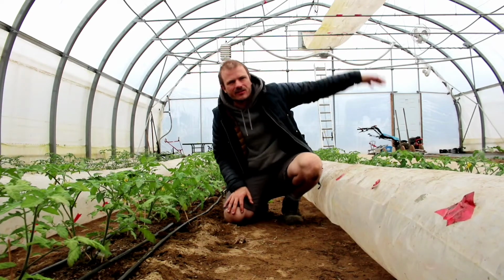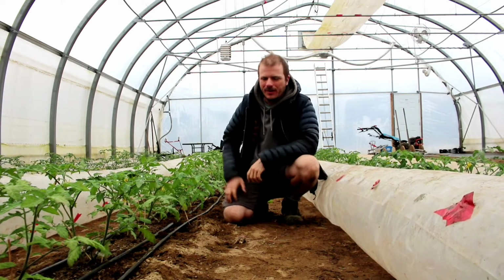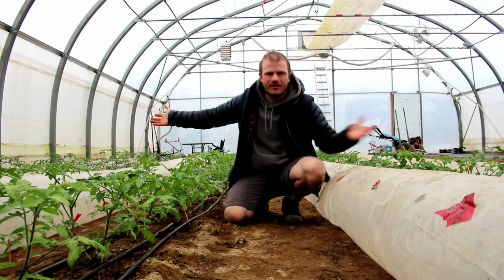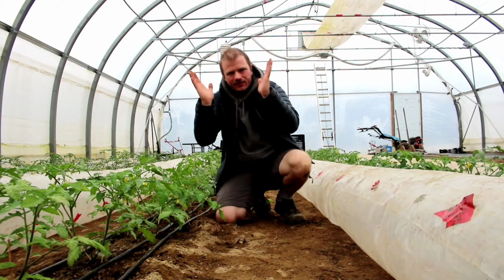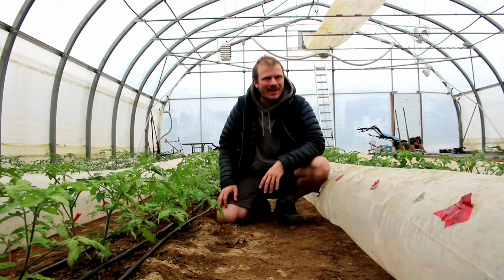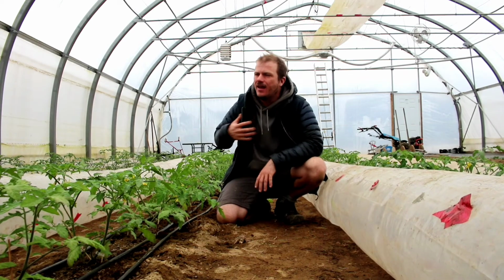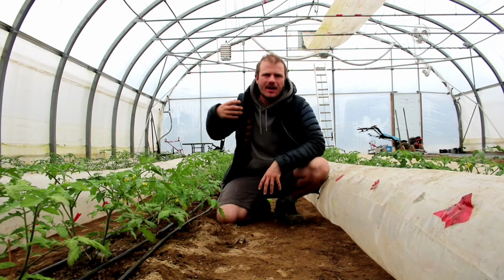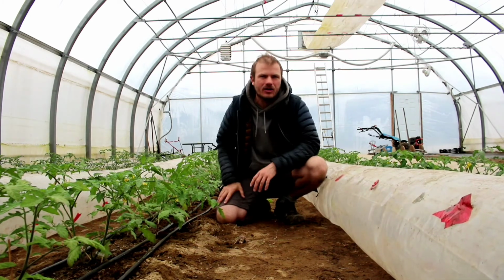Your spring 2022 update from Ottawa Farm Fresh